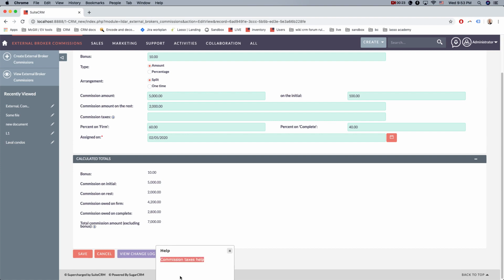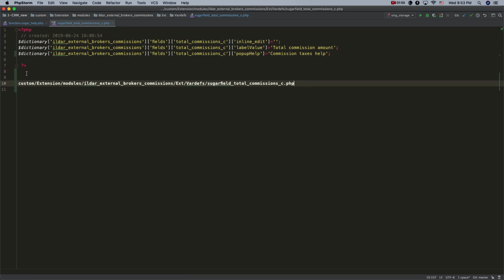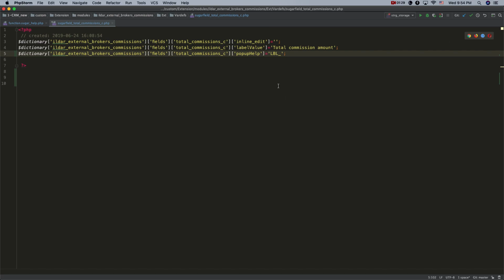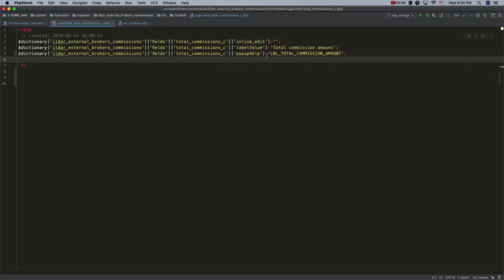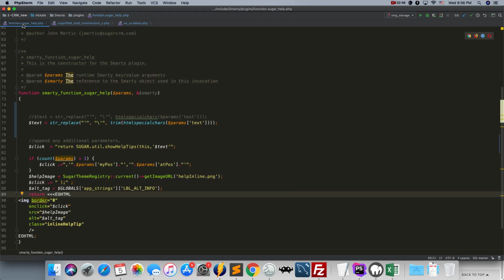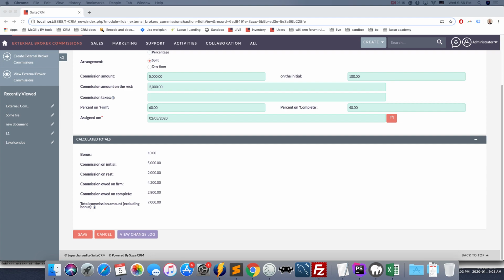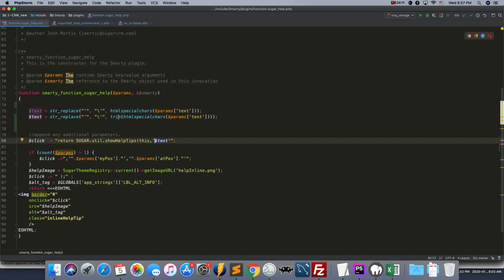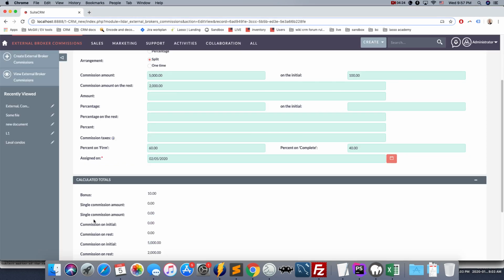Add a tooltip to a SuiteCRM field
Sometimes also known as information pop-up or additional info bubble